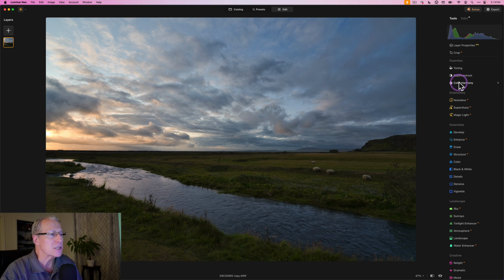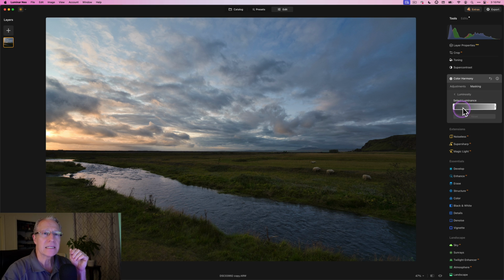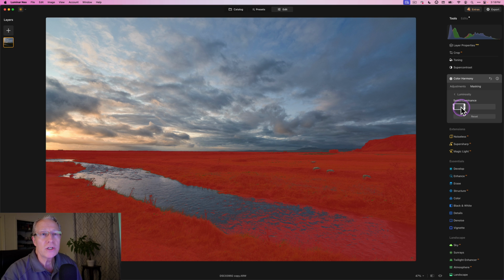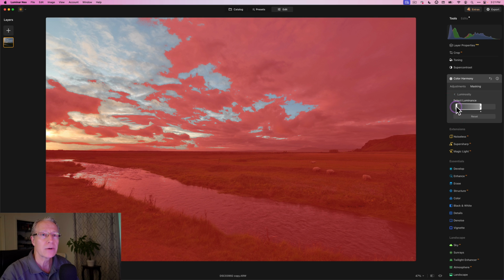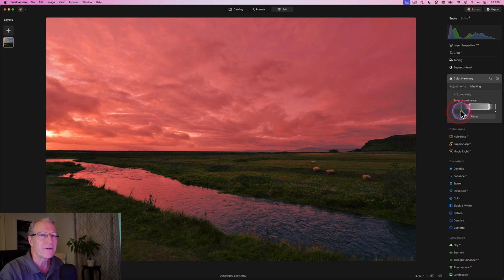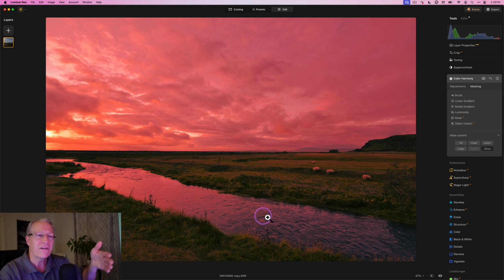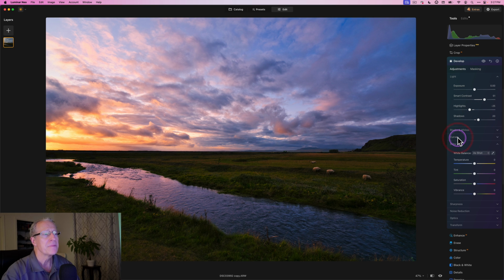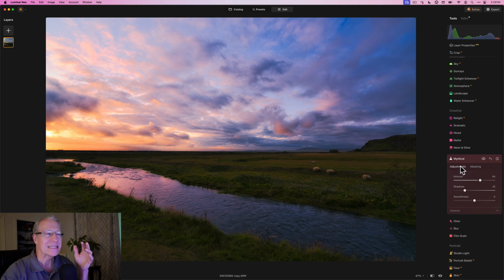Want to MASTER Luminosity Masks? Start Here.